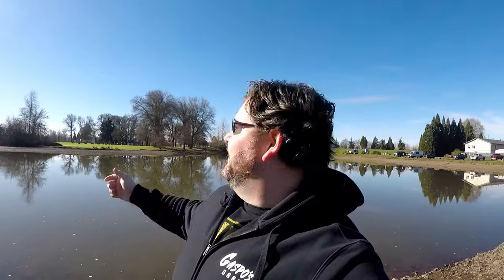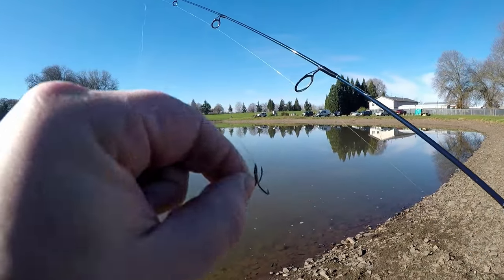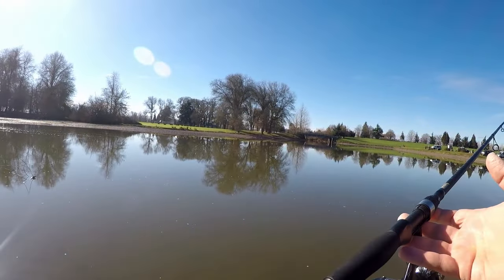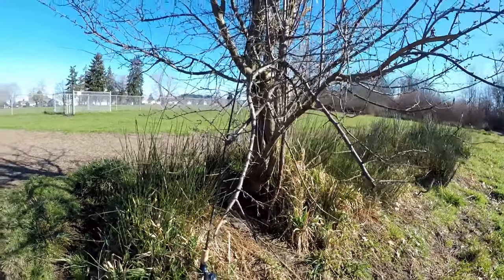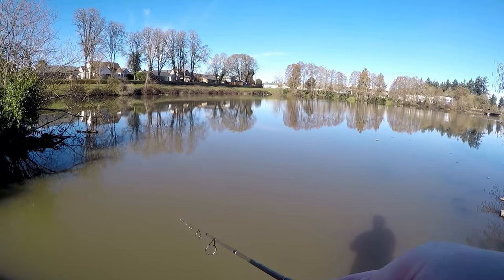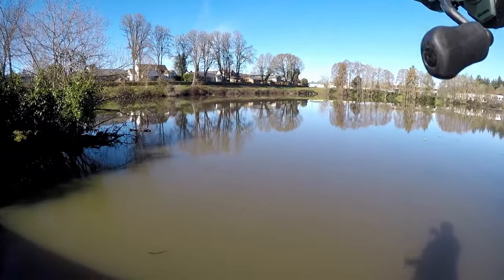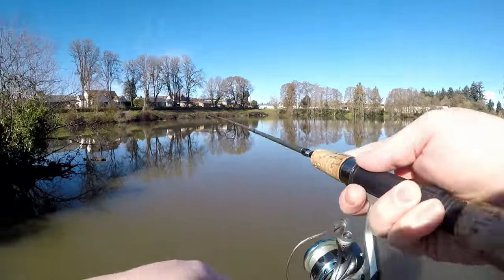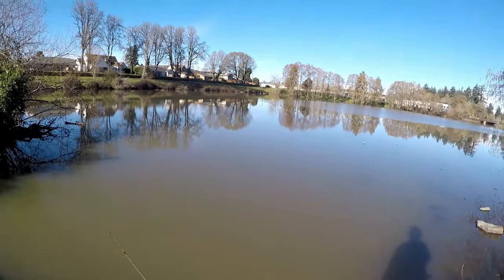Fishing For BIG Winter Trout | Tips and Techniques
New year, same trout season.

In this video we head out on a surprisingly sunny and warm winter day, which just simply called for some local trout fishing.  We head to some local water bodies and scope out the trout fishing.  Along the way, I give tips, techniques and things to look for, in order to help you be a more successful fisherman of BIG rainbow trout.

Panfish Rigs
Daiwa Trion 7' Medium/Moderate
- Abu Garcia Sliver Max 30 Spinning Reel
- P-Line CX Premium 8lb
Abu Garcia Silver Max 7' Light/Moderate
- Abu Garcia Silver Max 10 Spinning Reel
- P-Line Fluoroclear 4lb
Shakespeare Micro Series 4'6" Ultra Light/Slow
- Okuma Alaris 20 Spinning Reel
- P-Line Fluoroclear 2lb

Bass Rigs
STIX Fishing Finesse Stik 7'6" Medium Light/Moderate Fast
- Pflueger 7 30 Spinning Reel
- P-Line Tactical Fluorocarbon 6lb
STIX Fishing Hybrid Spin Stik 7'2" Medium/Moderate Fast
- Pflueger Trion 30 Spinning Reel
- P-Line XTCB8 Braided Line 10lb
STIX Fishing Hybrid Stik 7' Medium/Moderate Fast
- Kastking Royal Legend Casting Reel
- P-Line XTCB8 Braided Line 30lb
STIX Fishing Reaction Stik 7'6" Medium Heavy/Moderate Fast
- Abu Garcia Pro Max Casting Reel
- P-Line Fluoroclear 12lb
STIX Fishing Surface Stik 7'4" Medium Heavy/Fast
- P-Line XTCB8 Braided Line 50lb
STIX Fishing Power Stik 7'6" Heavy/Moderate Fast
- Lew's Lazer MG Speed Spool Casting Reel
- P-Line XTCB8 Braided Line 50lb/P-Line Fluoroclear 20lb

Surf Fishing Rig
Okuma Rockaway Surf Rod 11' Medium/Moderate Fast
- Pfleuger Trion 40 Spinning Reel
- P-Line XTCB8 Braided Line 30lb/Trilene Extra Tough 20lb

Salmon/Steelhead Rigs
Fenwick Eagle 7' Medium Heavy/Moderate
- Abu Garcia Silver Max Casting Reel
- P-Line XTCB8 Braided Line 30lb/P-Line Fluoroclear 12lb
Fenwick Eagle 9' Medium Heavy/Moderate
Fenwick Eagle 10'6" Medium Heavy/Moderate
- P-Line Hydrofloat 20lb/P-Line CX Premium 15lb

Plunking Rig
Shakespeare Ugly Stick Big River 11' Heavy/Moderate
- Okuma Avenger 65b Spinning Reel
- Tough Line Braided Line 50lb

Backup Rigs
Okuma Celilo 8'6" heavy/moderate
- Okuma Avenger 45b Spinning Reel
- P-Line XCTB8 Braided Line 30lb
Abu Garcia Vengeance 7' Medium Heavy/Fast
- Abu Garcia Silver Max 40 Spinning Reel
- P-Line XTCB8 Braided Line 20lb
Dobyn's Fury Flippin' Stick 7'6 Medium Heavy/Fast
Abu Garcia Silver Max 7' Medium Heavy/Fast
- P-Line XTCB8 Braided Line 50lb/P-Line Fluoroclear 15lb